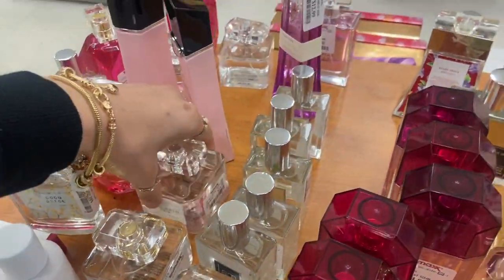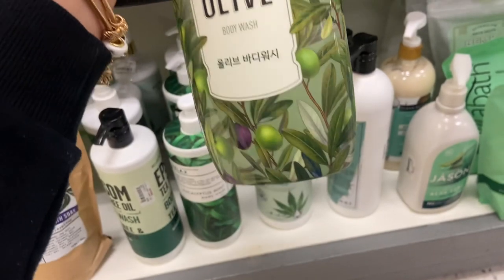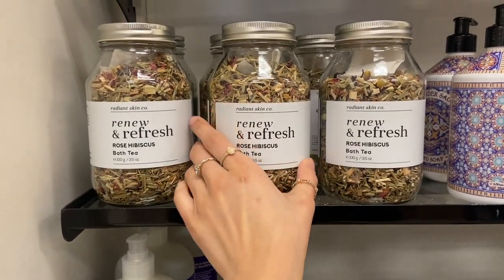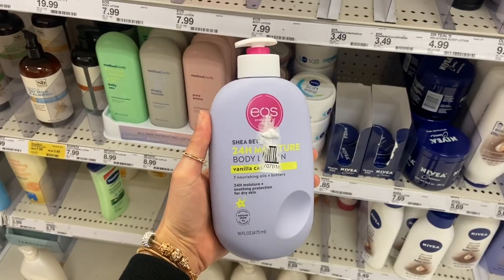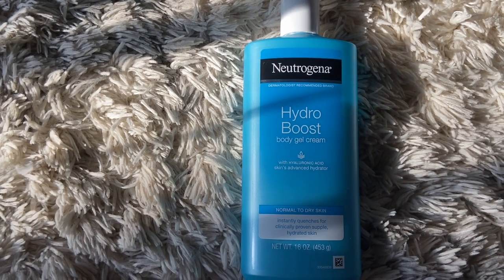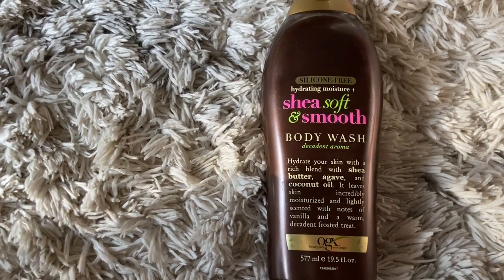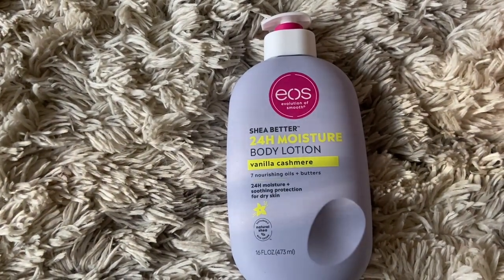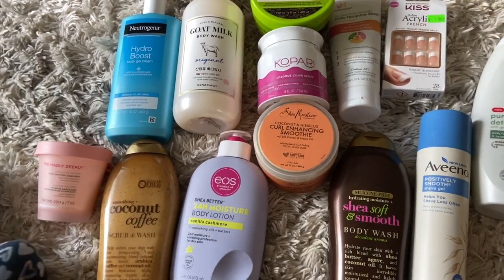HYGIENE SHOPPING VLOG + HAUL! TJ MAXX AND TARGET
Hi babes, come hygiene shopping with me at target and tj maxx

XOXO 💋

-Kia